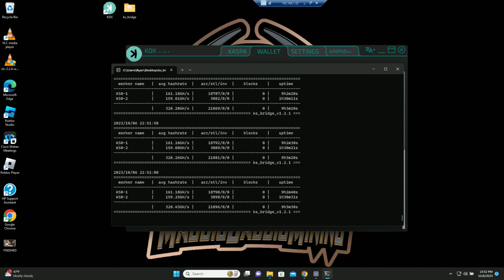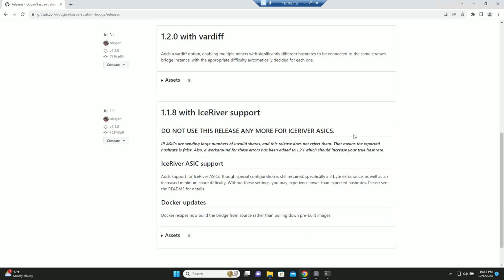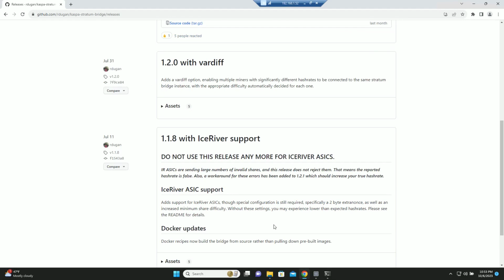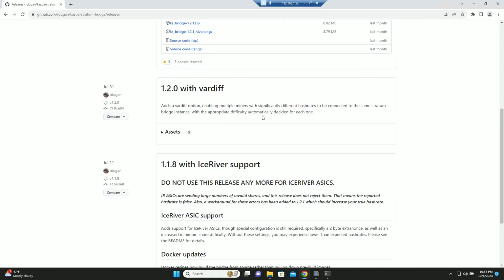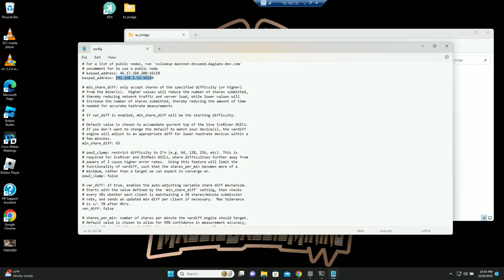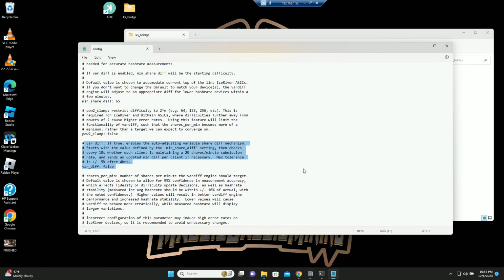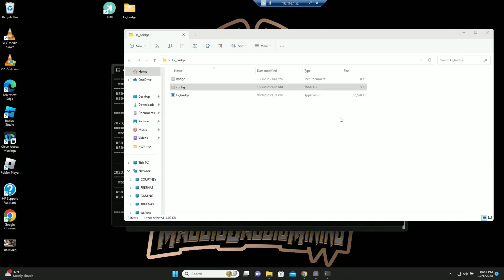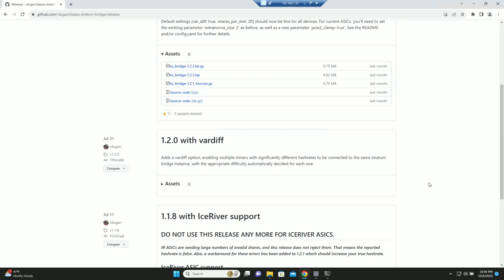Kaspa Stratum Bridge Update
v#crypto

Nothing in these videos is financial advice.  EVER!

KS0 180w PSU
Noctua USB Fan
Extra long Fan Screws